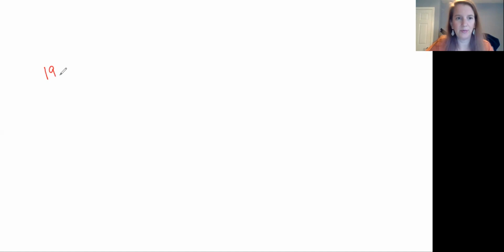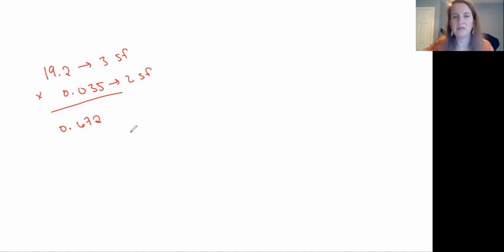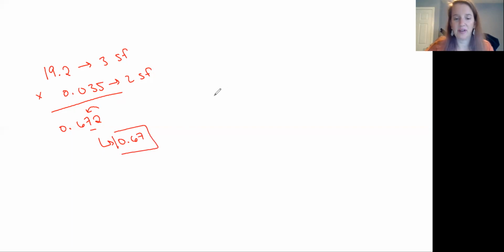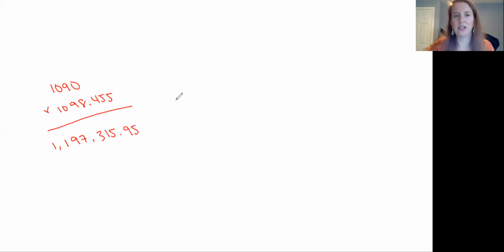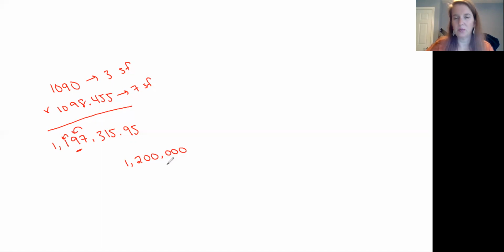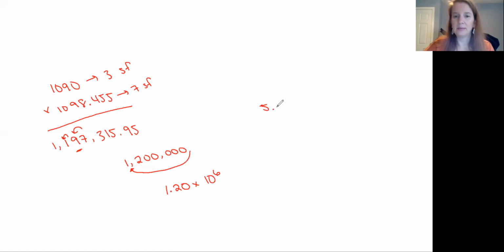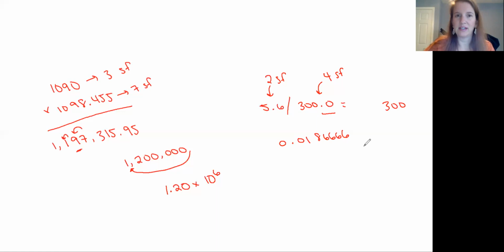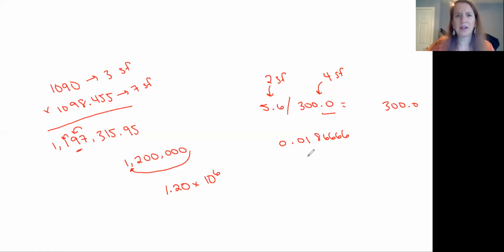Multiplying and Dividing